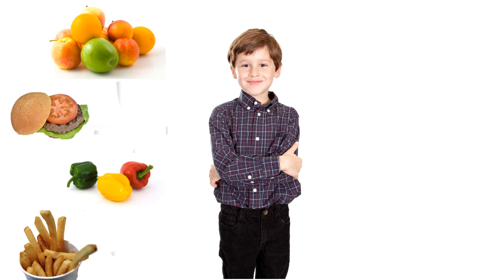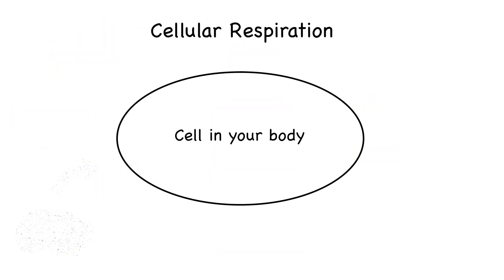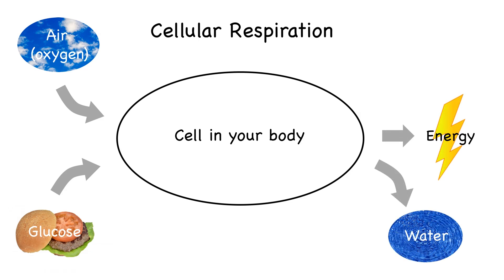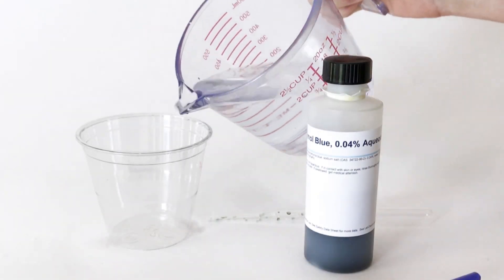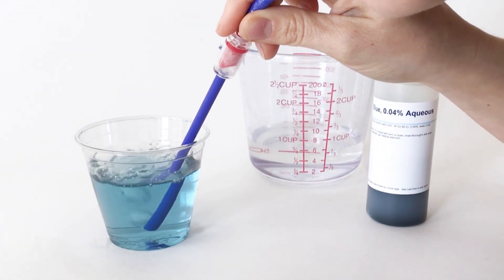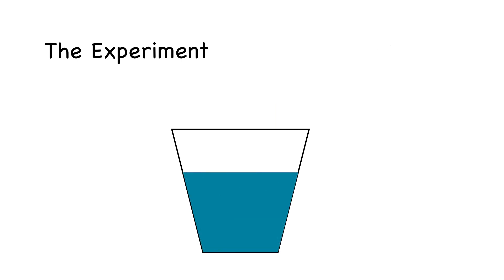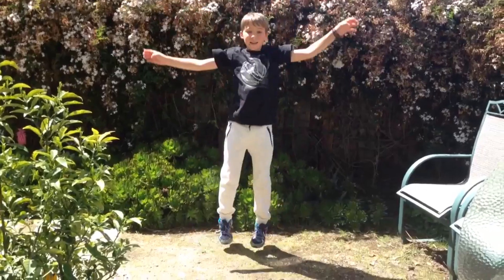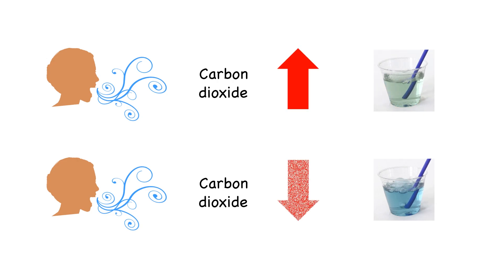Cellular Respiration | STEM Lesson Plan Introduction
This video introduces students to the "Cellular Respiration" lesson plan from Science Buddies. Students will use Google's Science Journal app to monitor chemical reactions over time.

To view full directions for this science project, see the lesson plan at Science Buddies.

Science Buddies also hosts a library of over 1,100 other free science fair "Project Ideas" for K-12 students, in a wide variety of topic areas from Astronomy to Zoology! to see more Project Ideas for hands-on science and engineering.